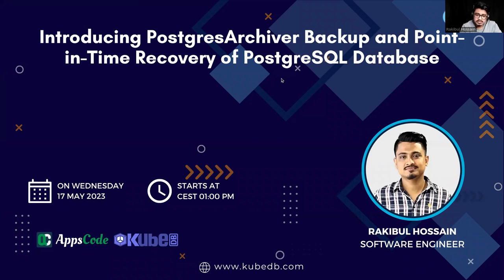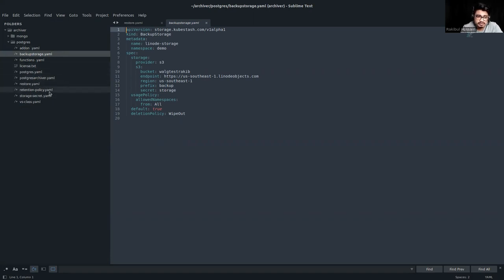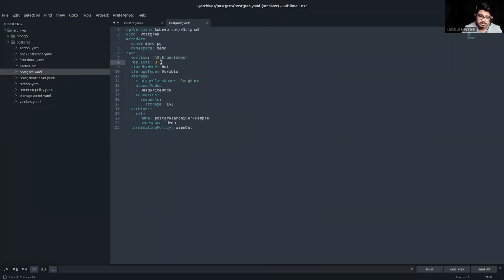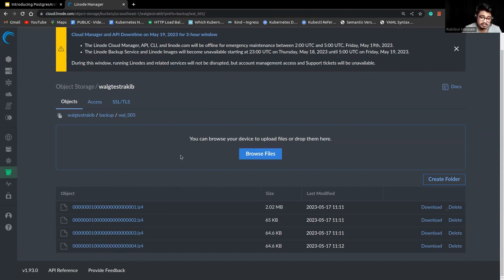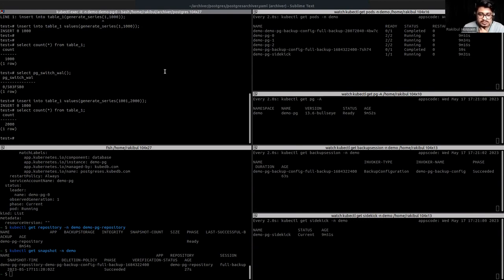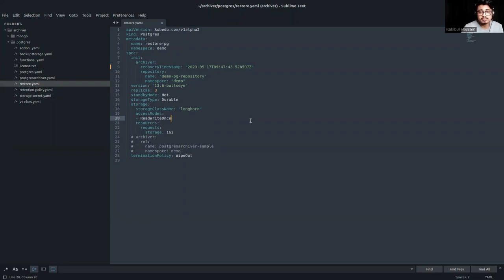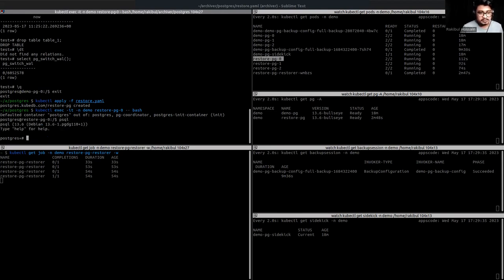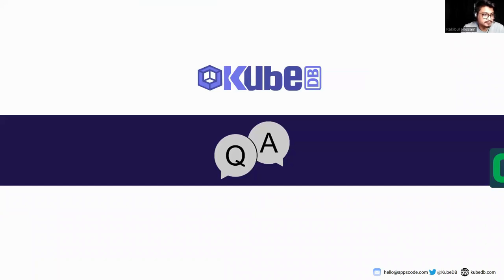Introducing PostgresArchiver Backup and Point-in-Time Recovery of PostgreSQL Database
In the upcoming release of KubeDB, we’ll introduce PostgresArchiver, a Custom Resource that can be used to take backups of PostgreSQL database managed by KubeDB including a real-time backup of its wal. It can also be used for Point-in-Time recovery of the database.

Here is a sneak preview of the webinar:
-What is PostgresArchiver?
-The architecture of Backup and Restore using PostgresArchiver CRD.
-How to use PostgresArchiver to take a backup of PostgreSQL database?
-How to use PostgresArchiver for point-in-time recovery of a PostgreSQL database?
-A demo showing backup of a PostgreSQL database and point-in-time recovery of the database.
- Q/A Session

▬▬▬▬▬▬▬▬ Useful Links 🛠   ▬▬▬▬▬▬▬

▬▬▬▬▬▬▬▬ Connect 👋   ▬▬▬▬▬▬▬▬▬